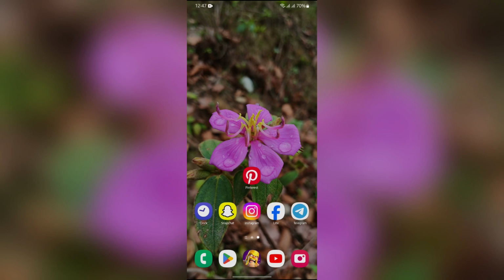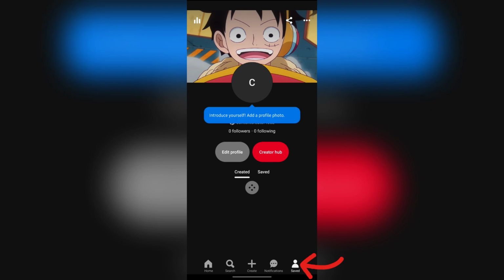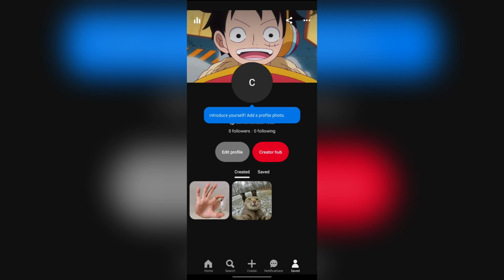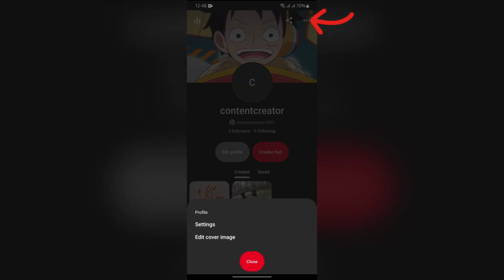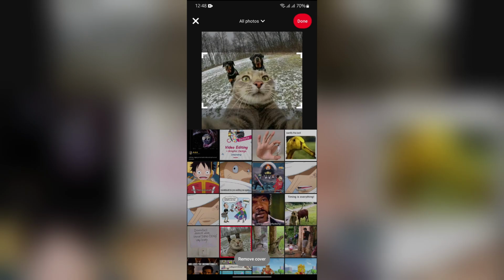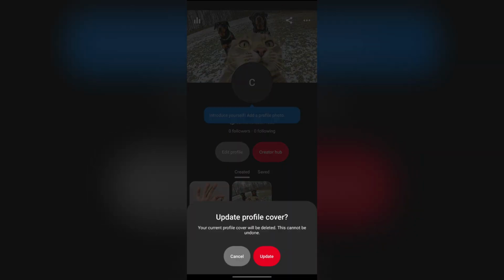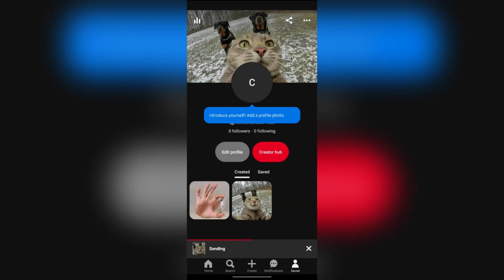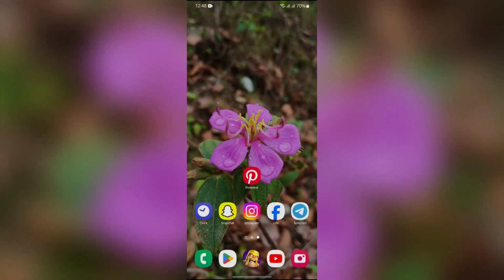How to Add A Banner in Pinterest (2024)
Learn how to add a banner to your Pinterest profile in this easy tutorial. Follow simple steps to customize your profile and make it stand out. Perfect for anyone looking to enhance their Pinterest presence.